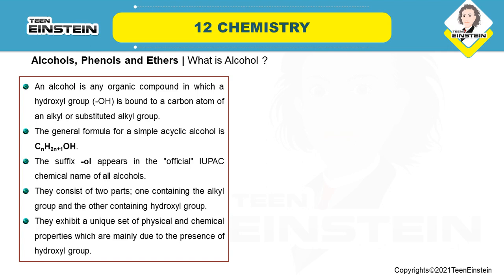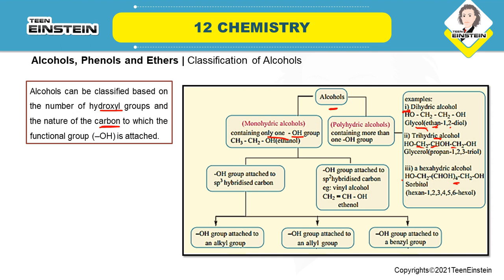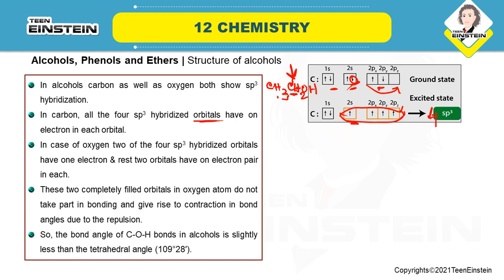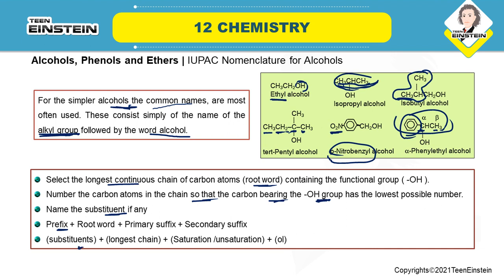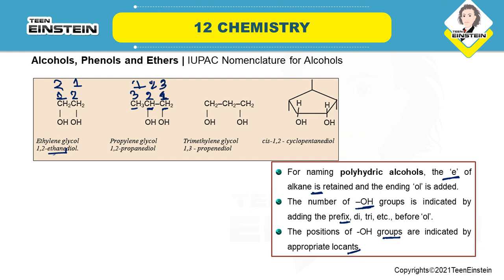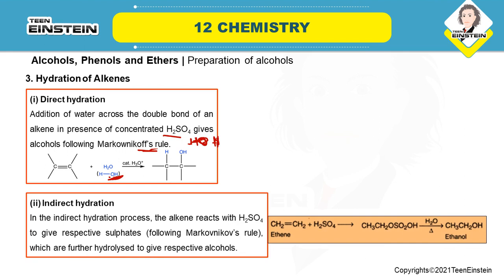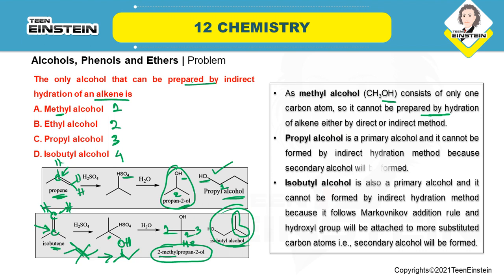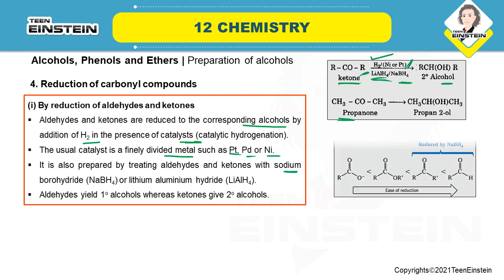TeenEinstein | Alcohols, Phenols and Ethers| iupac nomenclature for alcohols |Class 12 | Chemistry 1